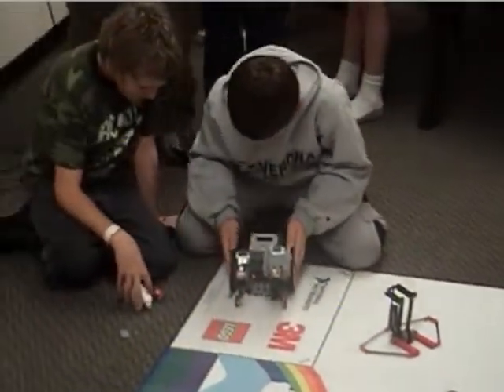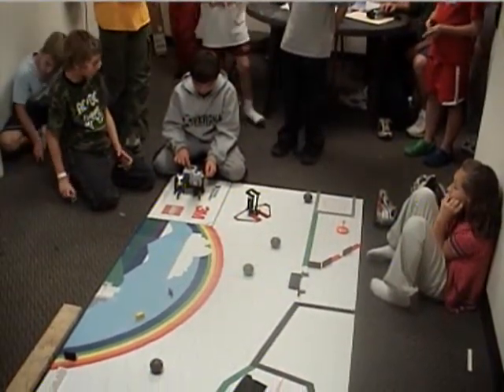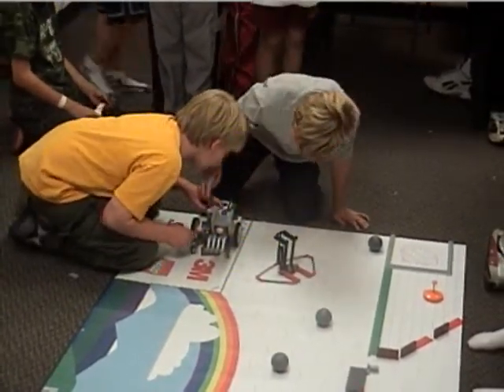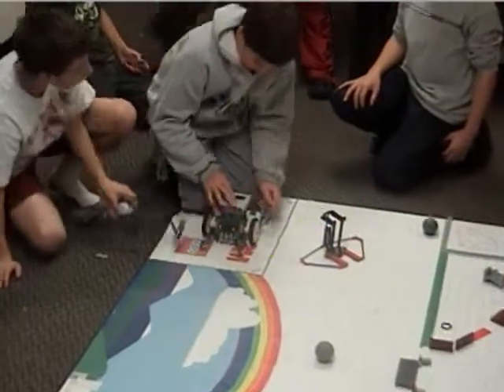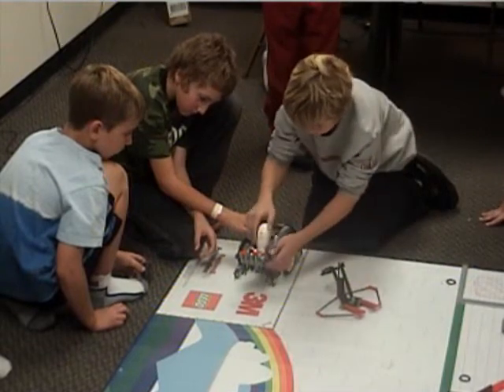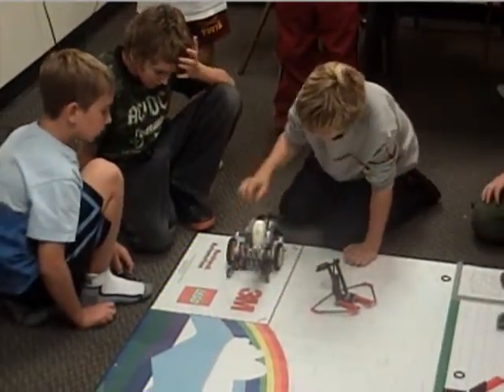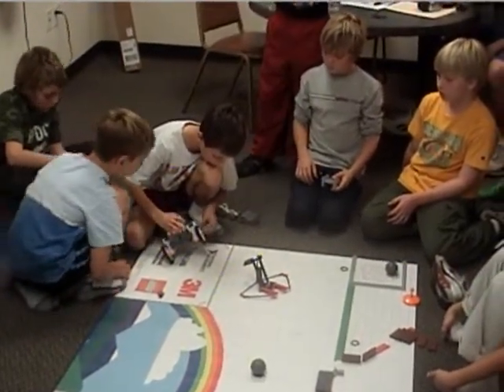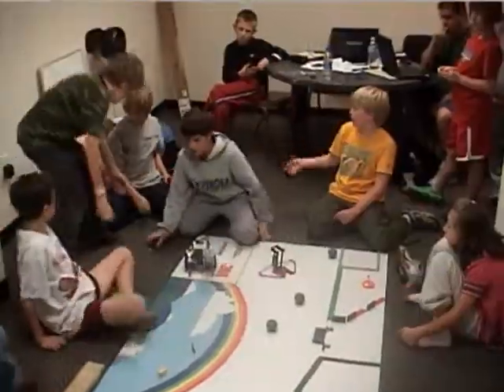W.O.R.M. Lego Trial Missions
First Lego League Trial Run